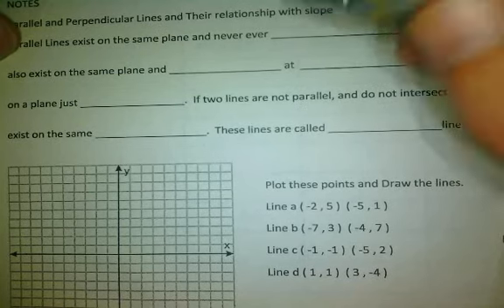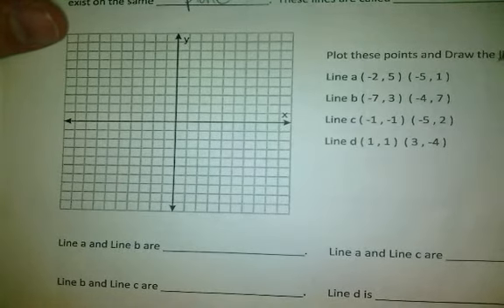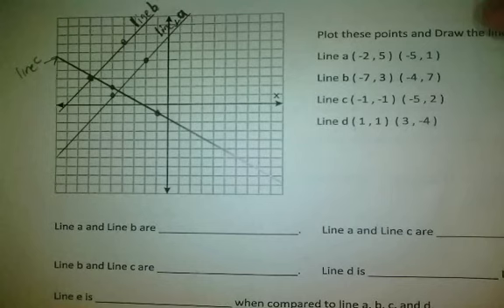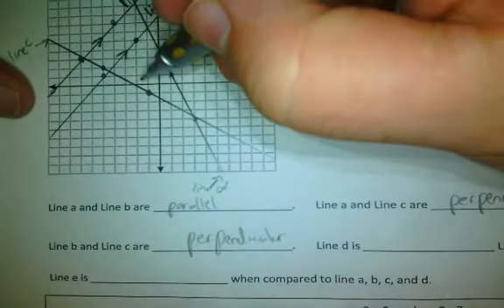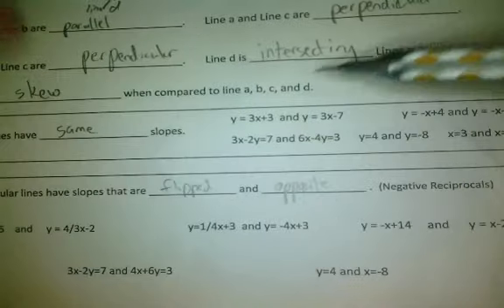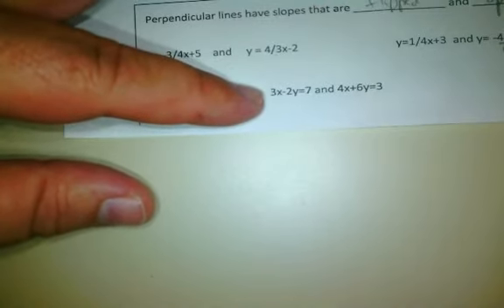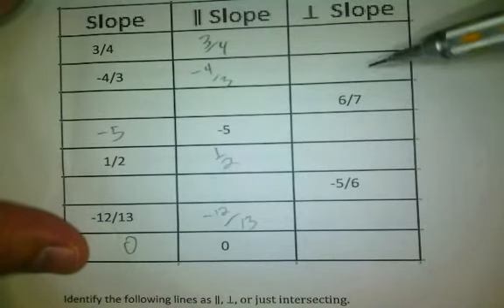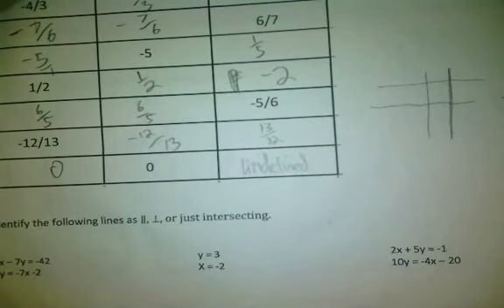09 27 19 Parallel and Perpendicular by Slope